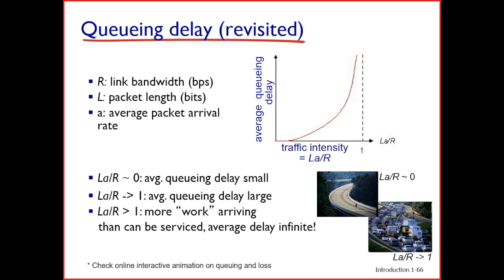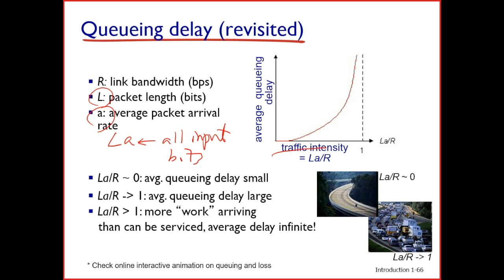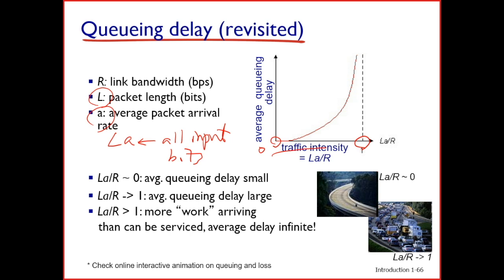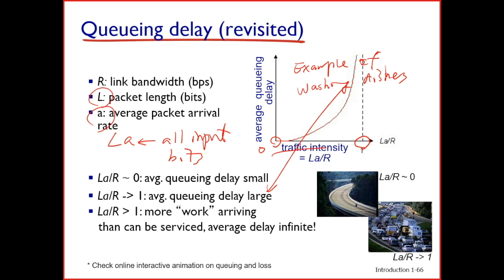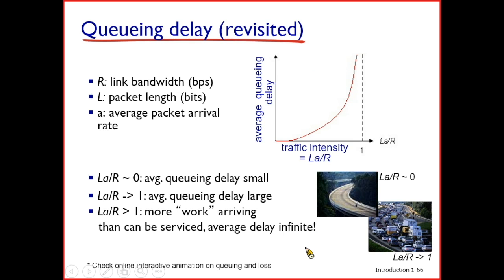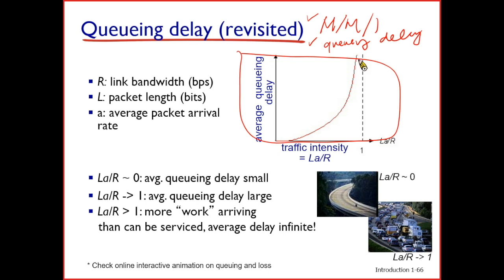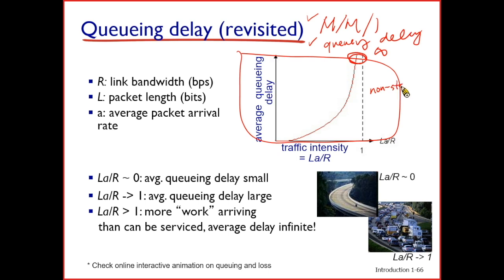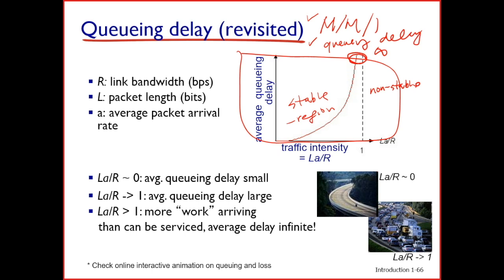ICN Ch 1.4, Delay, Loss, and Throughput in Packet-Switched Networks, 1.4.2 Queueing Delay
2023/09/23

內容：Delay, Loss, and Throughput in Packet-Switched Networks, 1.4.2 Queueing Delay

Content: Delay, Loss, and Throughput in Packet-Switched Networks, 1.4.2 Queueing Delay

huei-wen_ferng